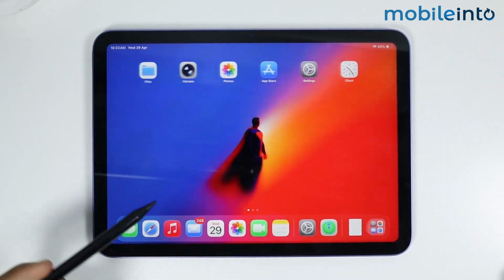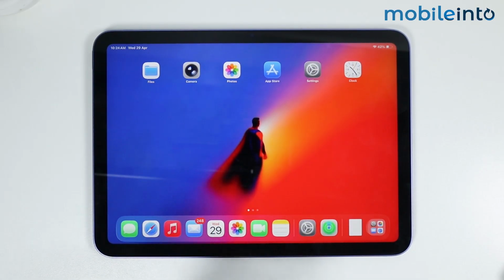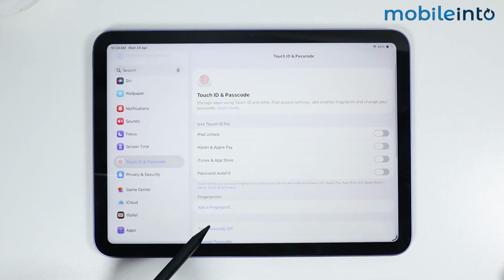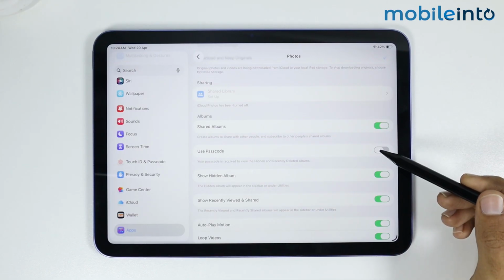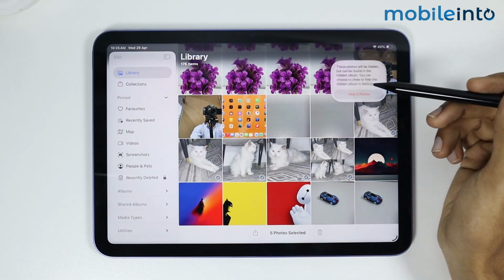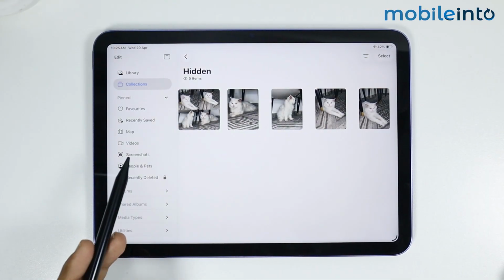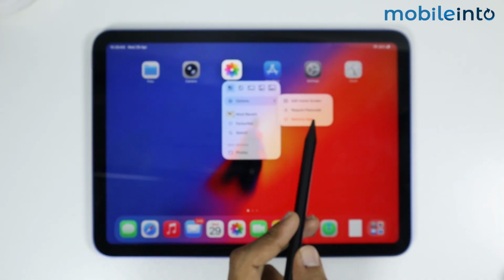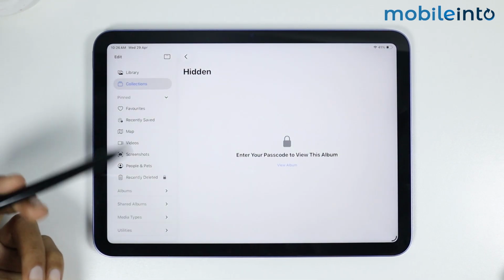How to Lock Photos on iPad - Create Locked Photo Album (iPadOS 26)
In this video, we will learn how to lock photos on iPad. If you want to create a locked photo album or lock picture on iPad, follow these steps;